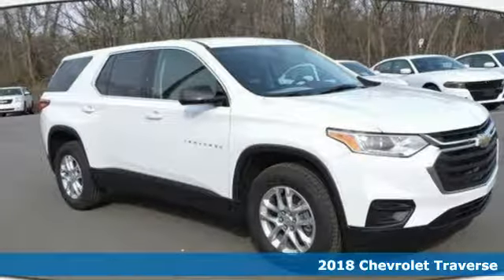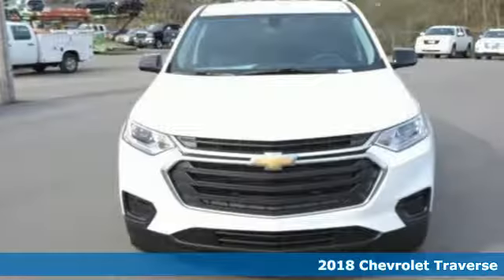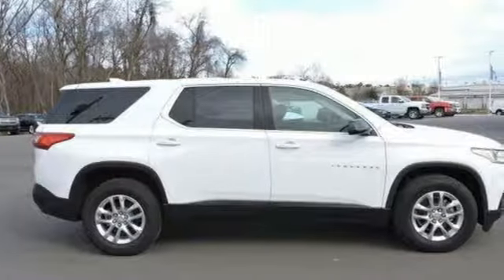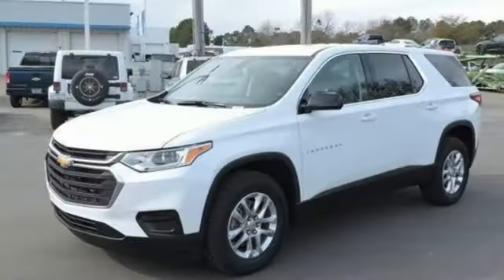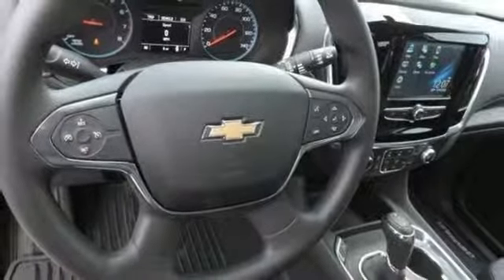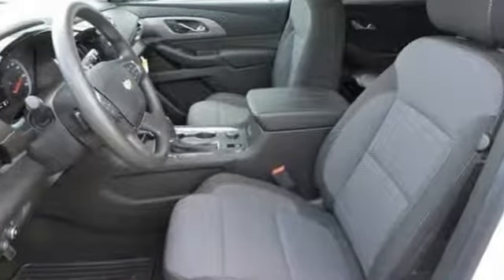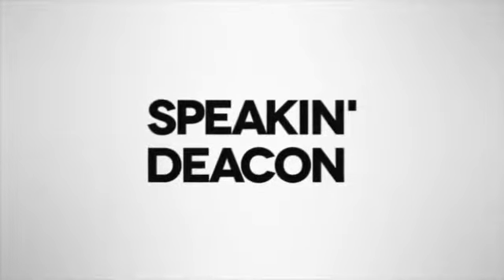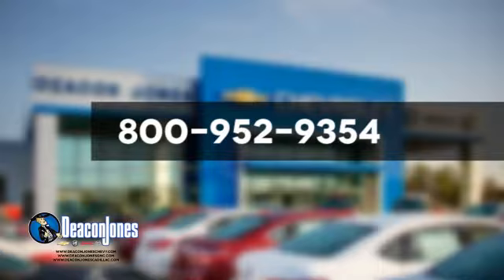2018 Chevrolet Traverse Smithfield NC Selma, NC #180285 - SOLD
Year: 2018
Make: Chevrolet
Model: Traverse
Trim: FWD 4dr LS w/1LS
Engine: 3.6L V6 Cylinder Engine
Transmission: AUTOMATIC
Color: SUMMIT WHITE
Interior: JET BLACK
Stock #: 180285
VIN: 1GNERFKW4JJ169702
3rd Row Seat, iPod/MP3 Input, Onboard Communications System, Dual Zone A/C, TRANSMISSION, 9-SPEED AUTOMATIC, AUDIO SYSTEM, CHEVROLET MYLINK RADIO. LS trim, SUMMIT WHITE exterior and JET BLACK interior. EPA 27 MPG Hwy/18 MPG City! CLICK NOW! KEY FEATURES INCLUDE: Third Row Seat, Rear Air, Back-Up Camera, iPod/MP3 Input, Onboard Communications System, Aluminum Wheels, Dual Zone A/C Keyless Entry, Privacy Glass, Child Safety Locks, Steering Wheel Controls, Electronic Stability Control. OPTION PACKAGES: LPO, INTERIOR PROTECTION PACKAGE includes (VAV) first and second row all-weather floor mats, LPO, (VKN) third row all-weather floor mats, LPO and (VLI) all-weather cargo mat, LPO, AUDIO SYSTEM, CHEVROLET MYLINK RADIO with 7 diagonal color touch-screen and AM/FM stereo, includes Bluetooth streaming audio for music and most phones; featuring Android Auto and Apple CarPlay capability for compatible phones (STD), TRANSMISSION, 9-SPEED AUTOMATIC (STD), ENGINE, 3.6L V6, SIDI, VVT (310 hp [232.0 kW] @ 6800 rpm, 266 lb-ft of torque [361 N-m] @ 2800 rpm) (STD). Chevrolet LS with SUMMIT WHITE exterior and JET BLACK interior features a V6 Cylinder Engine with 310 HP at 6800 RPM*. EXPERTS REPORT: Great Gas Mileage: 27 MPG Hwy. OUR OFFERINGS: Choose from thousands of preowned vehicles at Deacon Jones. Deacon Jones opened his first used car lot in 1974 in Princeton, NC and has offered quality preowned vehicles to Johnston and surrounding counties for 34 years. Find domestics and imports- something to fit everyone's budget. Financial Hardships? Give Deacon Jones the opportunity to help you reestablish your credit. We look forward to assisting you with your next vehicle purchase. Eastern N.C.'s Largest Volume Dealer. Horsepower calculations based on trim engine configuration. Fuel economy calculations based on original manufacturer data for trim engine configuration. Please confirm the accuracy of the included equipment by calling us prior to purchase.

Address:
1115 North Bright Leaf Blvd